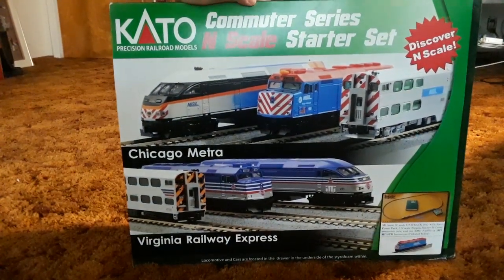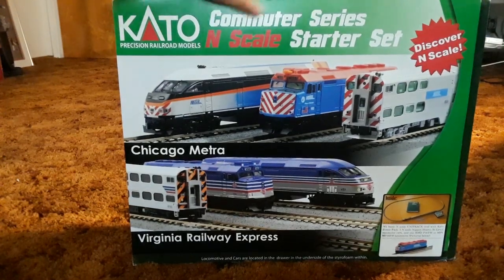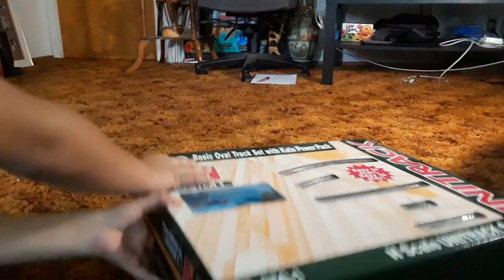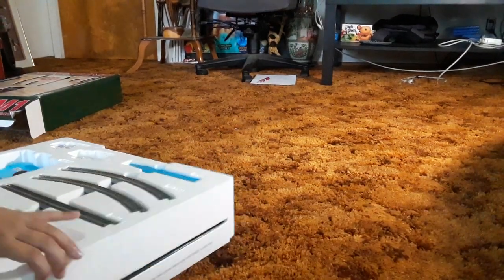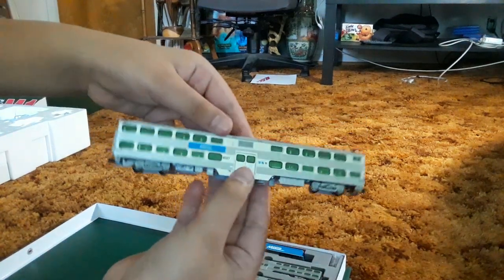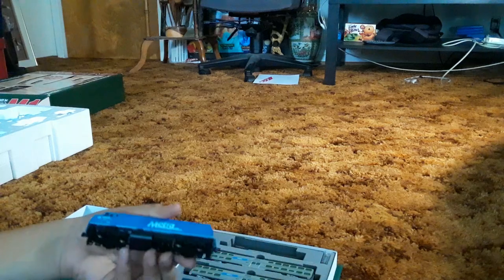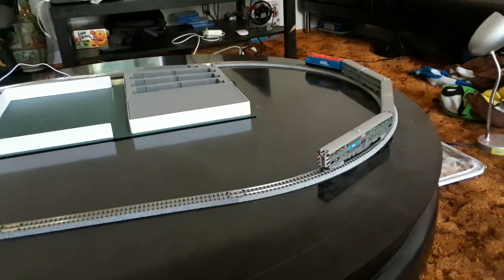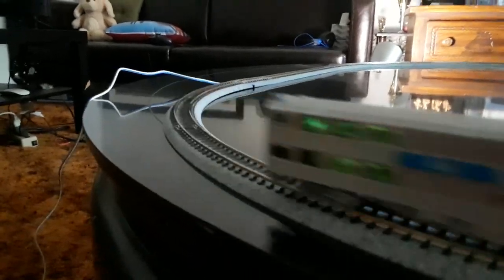Kato N Scale Chicago Metra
Chicago Metra starter set made by Kato Precision  Railroad Models.